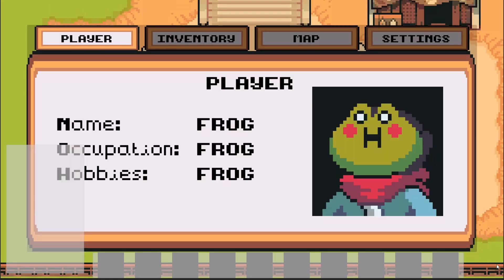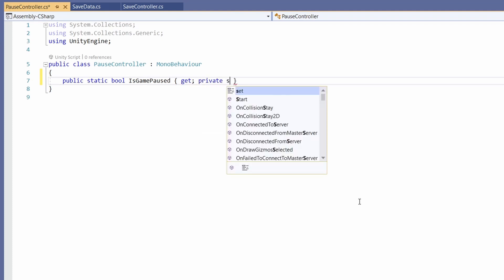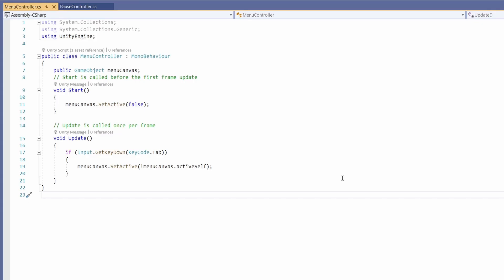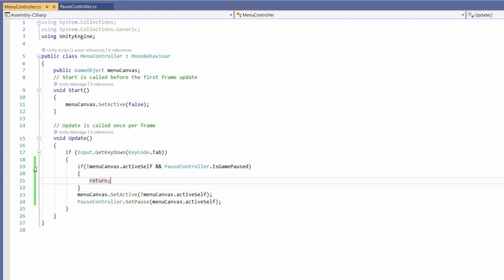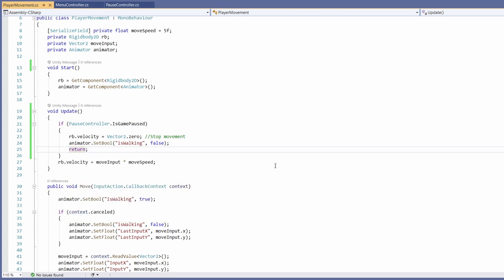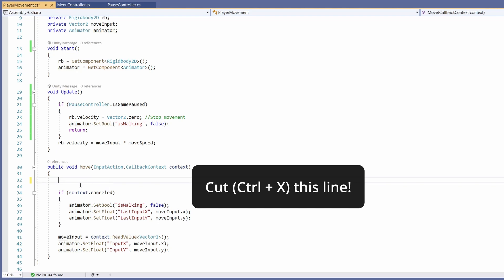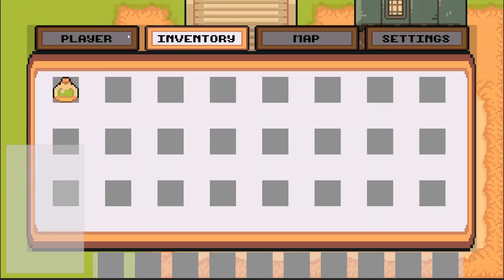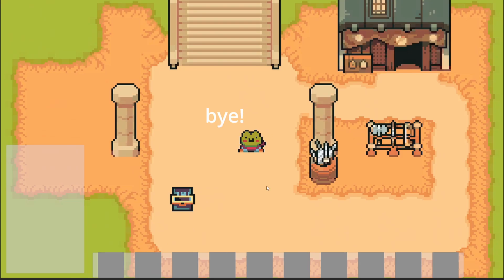Add a Pause System to your Game! - Top Down Unity 2D #17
When opening menus, talking to NPCs or watching cutscenes, you want to be able to pause specific inputs in your game! To do this in a controlled way, we'll write a pause controller script to control our functions we want to disabled. This'll allow things like background animations and other movement we want to continue while our player stops and either opens a menu or a NPC dialogue!

You can follow the full playlist 🐸 to complete the full top down base template

0:00 - Intro
0:22 - PauseController
1:25 - Add to MenuController
2:30 - Add to PlayerMovement
3:17 - Example of Broken Pause
3:45 - PlayerMovement Fix
4:31 - Working Test
5:04 - Next Video
5:15 - Get the Code!
5:42 - Outro